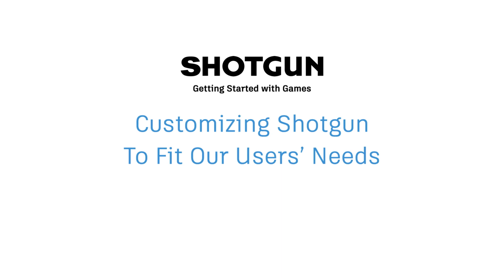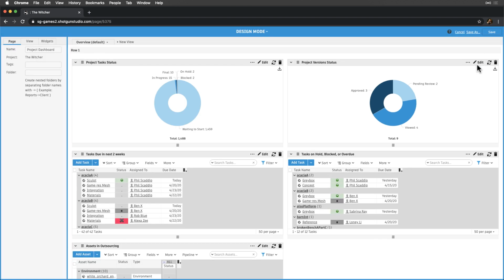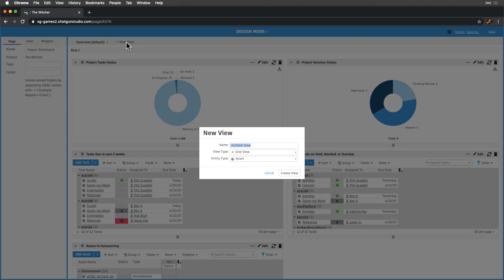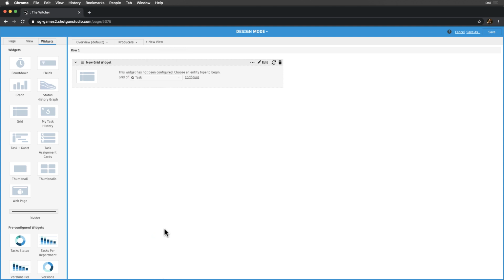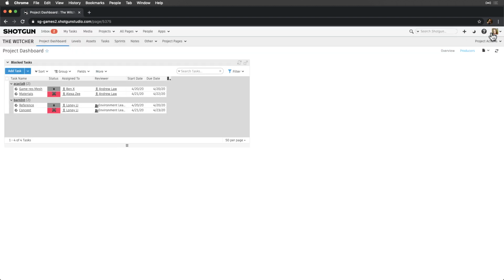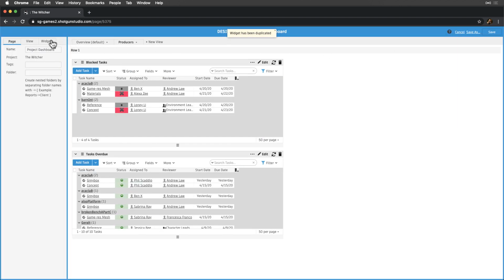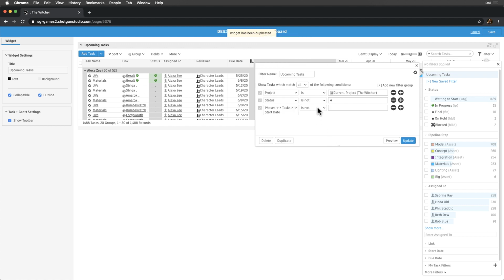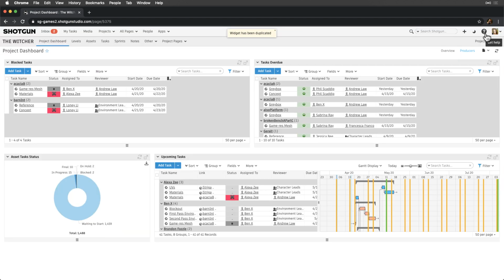Customizing ShotGrid To Fit Our Users' Needs For Games Part 1 - Producers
Let's customize pages and views to support our users' workflows. In this topic, we dive into creating and customizing a dashboard view for our producers, so they can report on the overall state of production at any given moment.